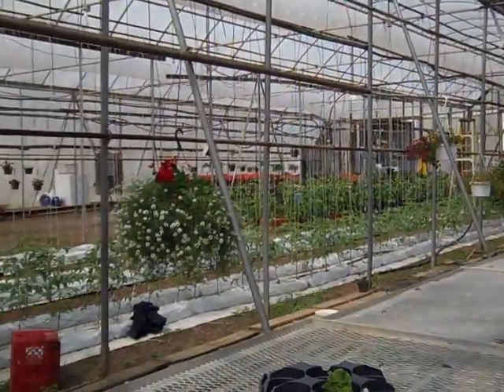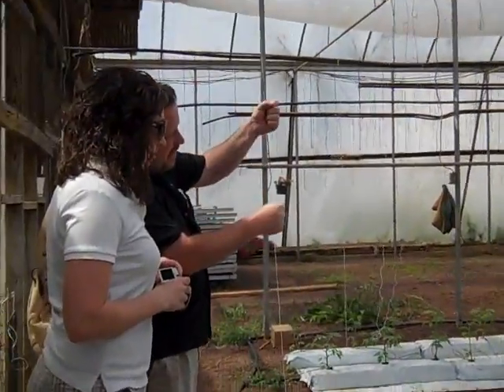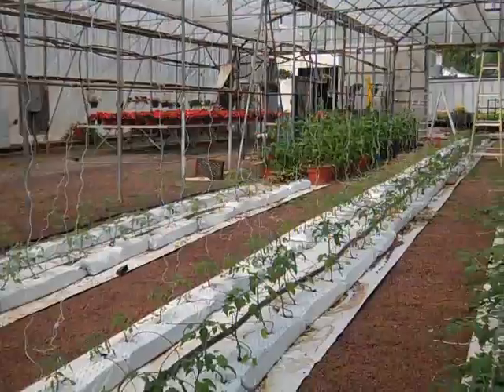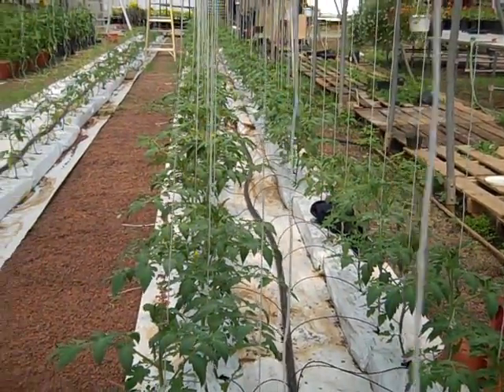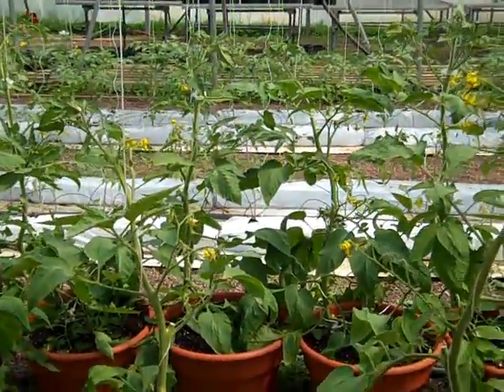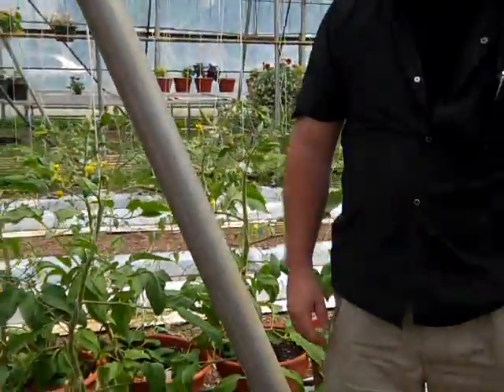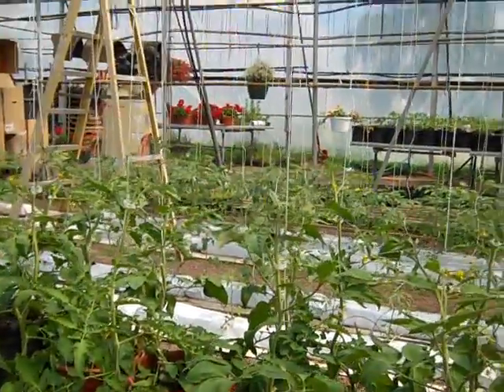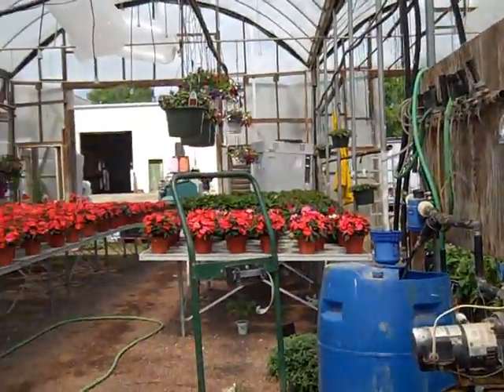A Short on Tomato Cultivation at Shady Brook Farm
Uncle Dave of Shady Brook Farm tells Bucks Happening a little bit about tomato cultivation.